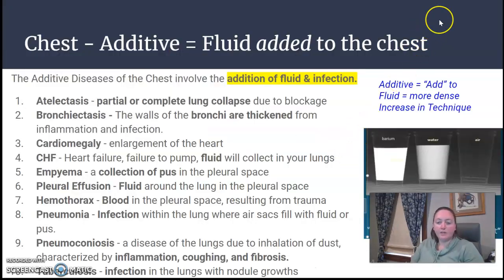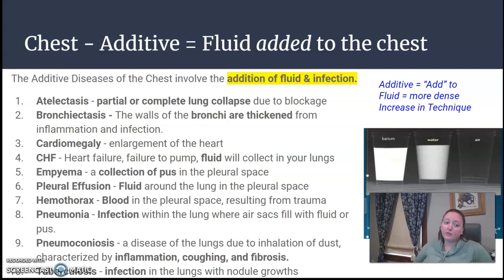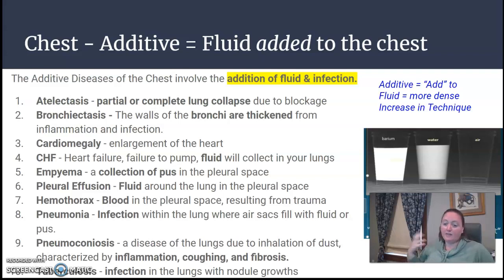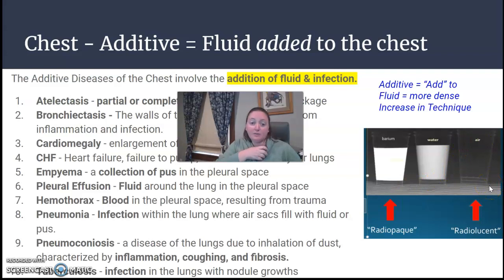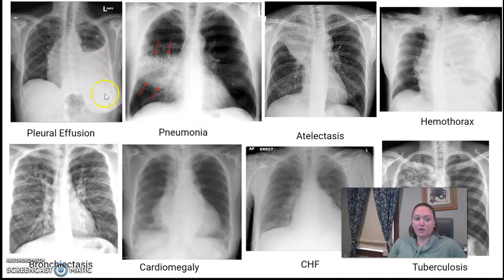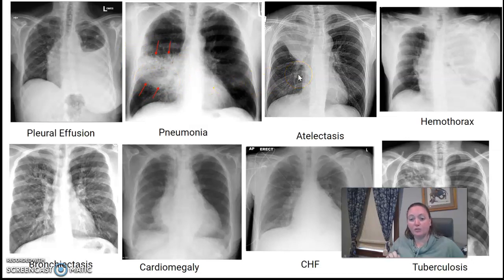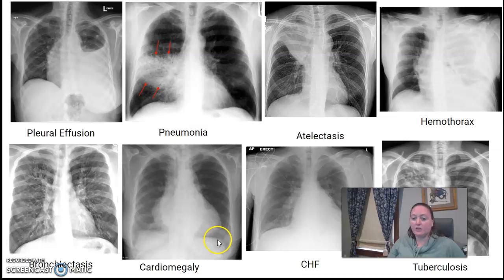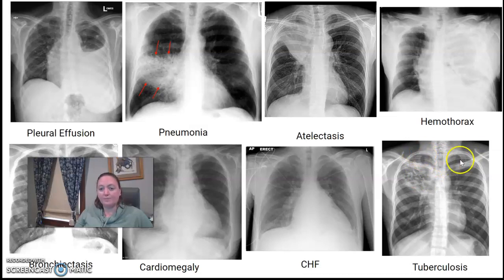Additive Chest Diseases Radiology